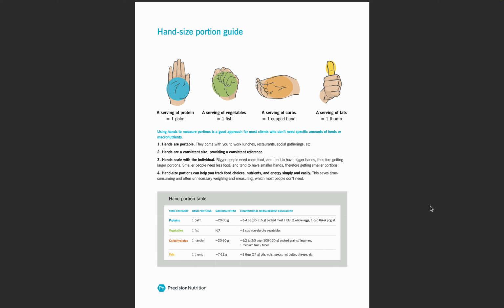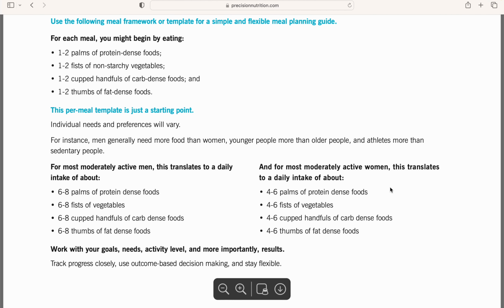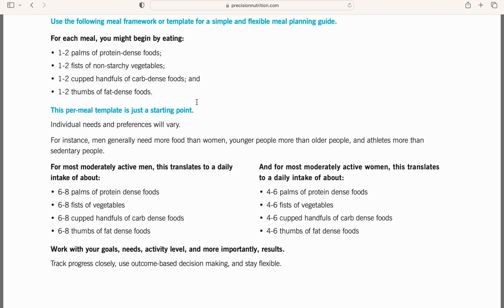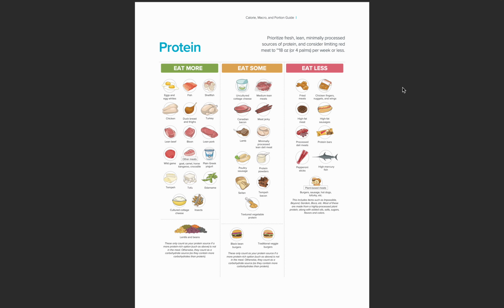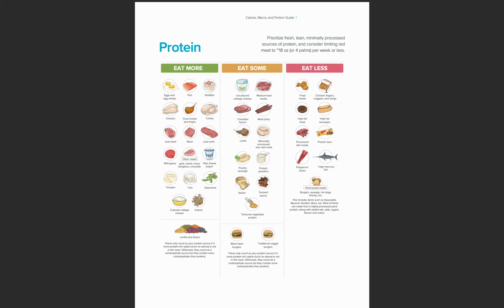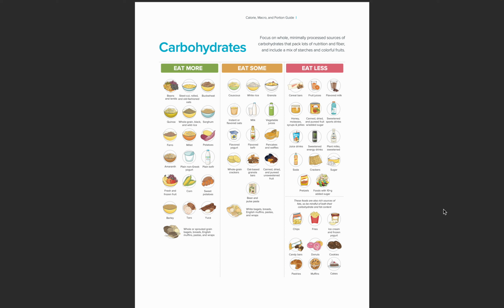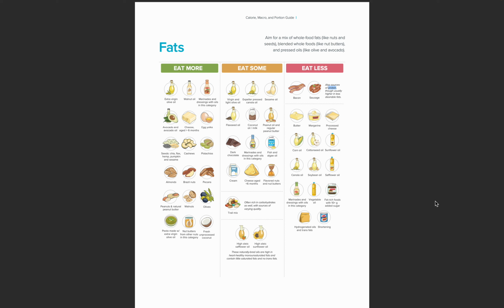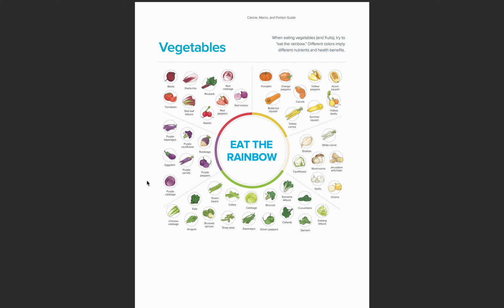What and How Much Should I be Eating?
to sign up for a free nutrition consultation :)